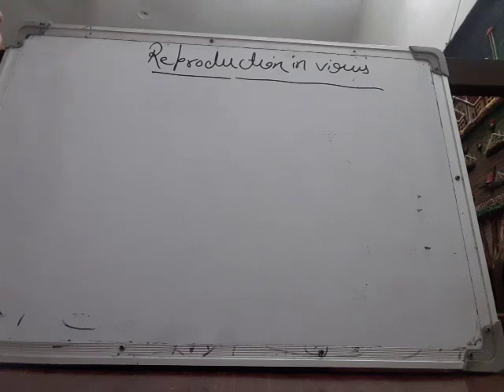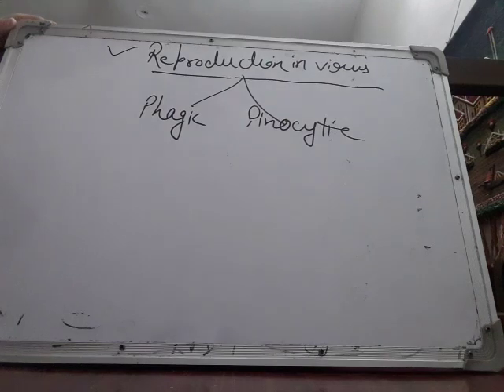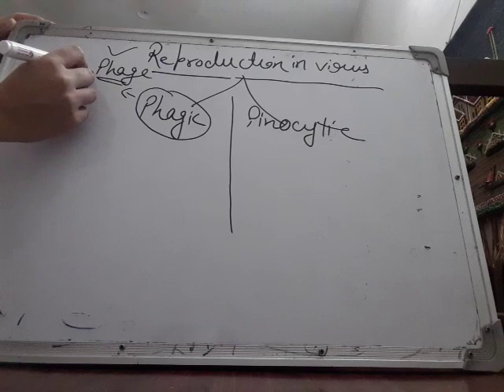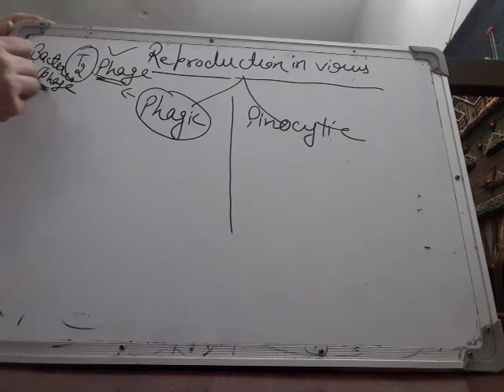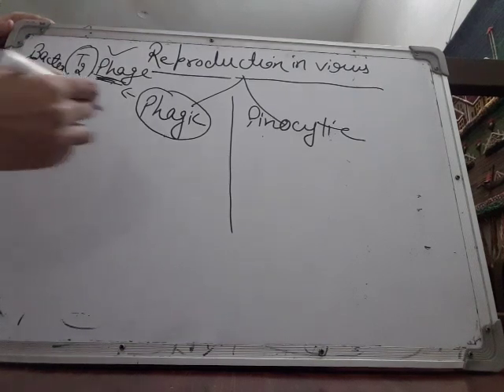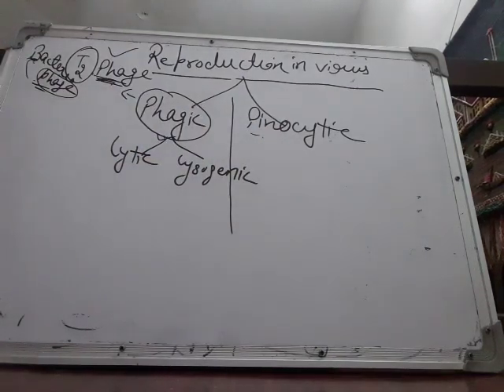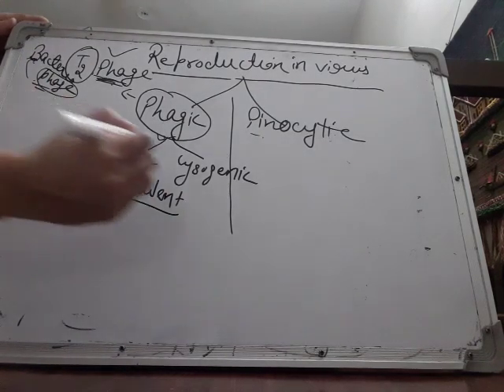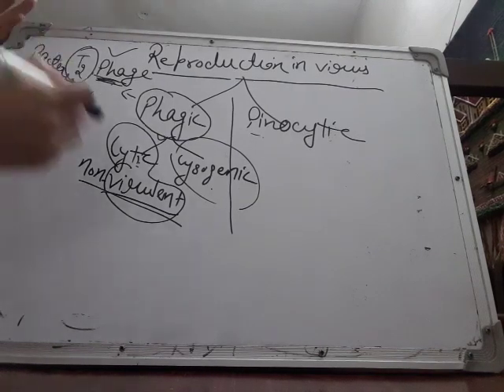Reproduction in virus